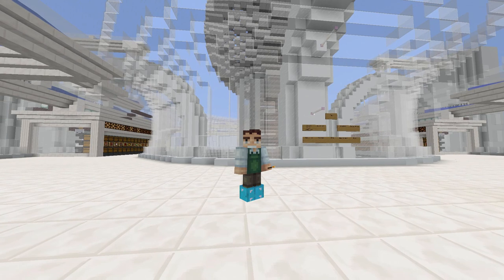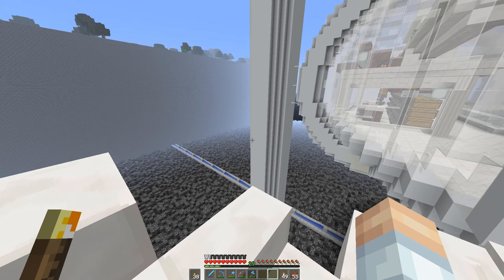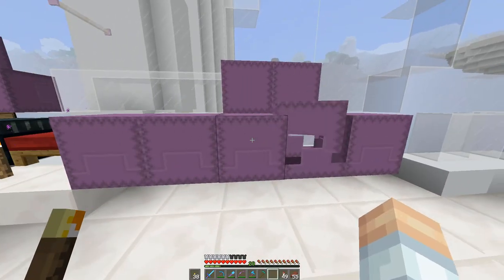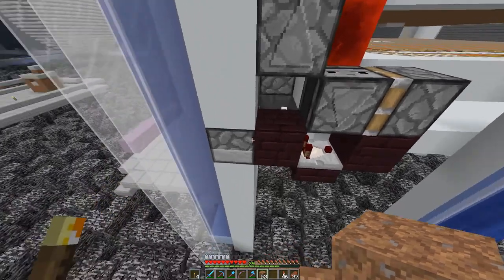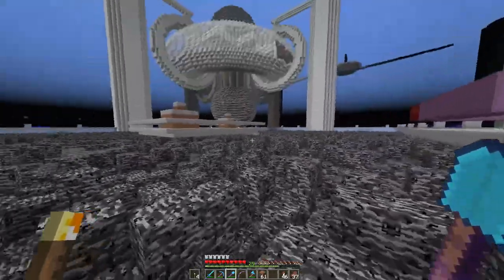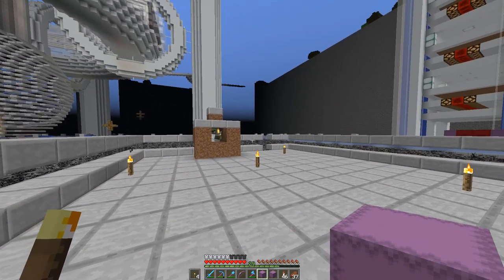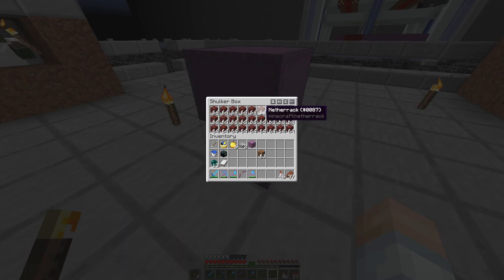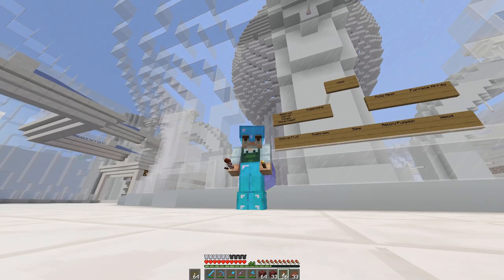Automatic Wheat, Carrot, Potato, and Beetroot farms with villagers - Hypermine SMP S3E62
Automatic Wheat, Carrot, Potato, and Beetroot farms with villagers - Hypermine SMP

Welcome back to vanilla Minecraft on the Hypermine Vanilla SMP Server. In today's episode, I play with villagers and build a tower for automatic wheat, carrot, potato, and beetroot farms.

~ Credits ~

**--- Server Info ---**